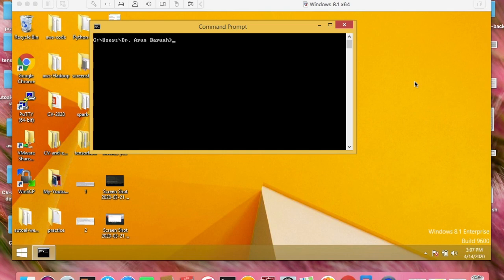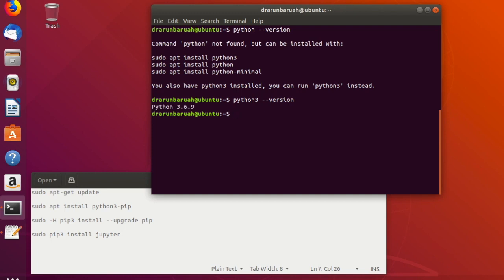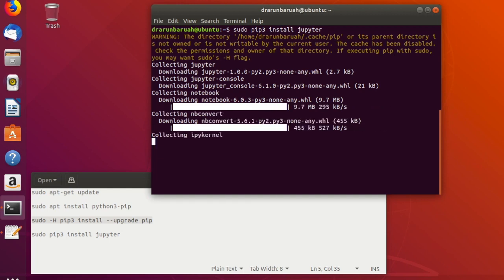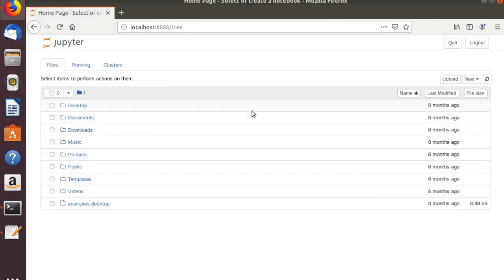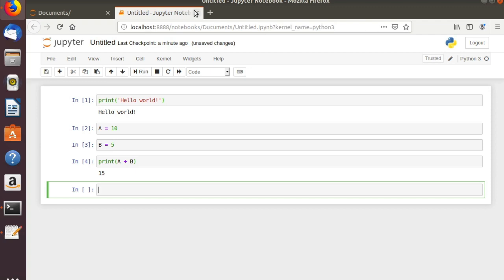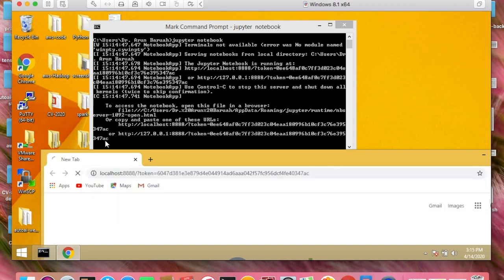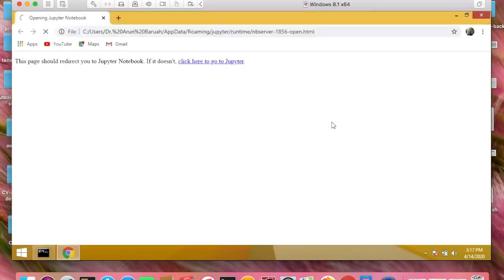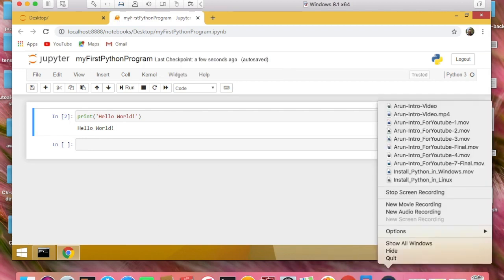How to Install Jupyter Notebook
Welcome to Arun's Techforge! In Chapter 1, Part 3 of our Python Programming Series, we dive into How to Install Jupyter Notebook on Windows, Mac, and Ubuntu. This 15 minute tutorial walks you through the step-by-step process to set up Jupyter Notebook, a powerful tool for interactive Python coding, data analysis, and visualization.

🔍 What You'll Learn:

Installing Jupyter Notebook on Windows using pip or Anaconda
Setting up Jupyter Notebook on macOS
Configuring Jupyter Notebook on Ubuntu/Linux
Tips to get started with Jupyter Notebook for Python programming

Whether you're a beginner or looking to enhance your Python skills, this video is perfect for you!